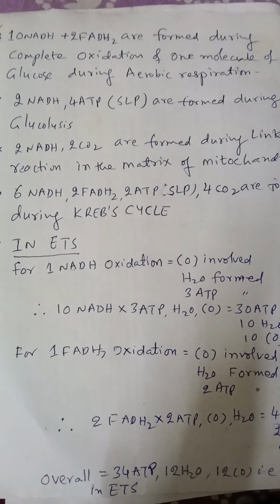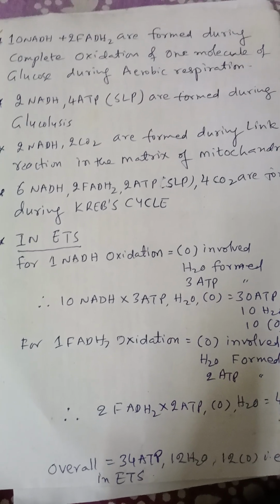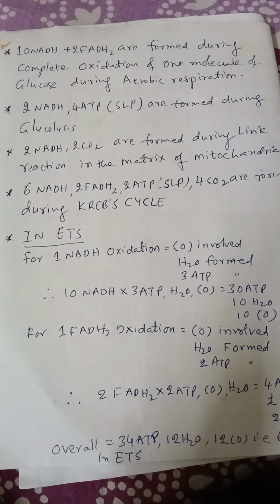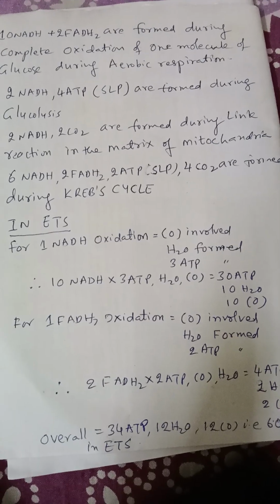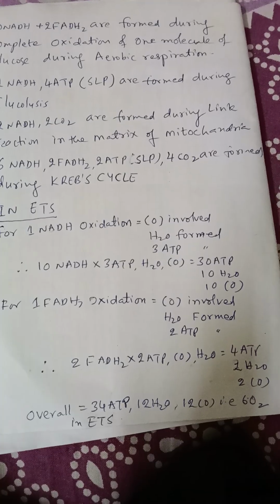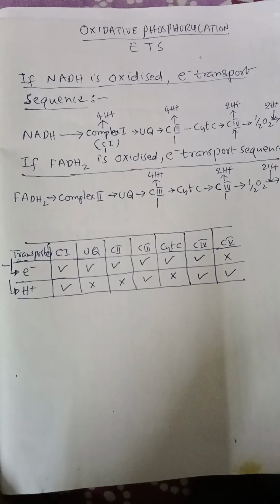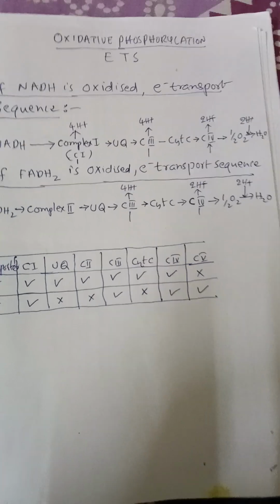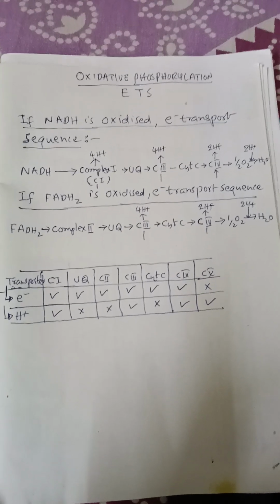29 September 2025